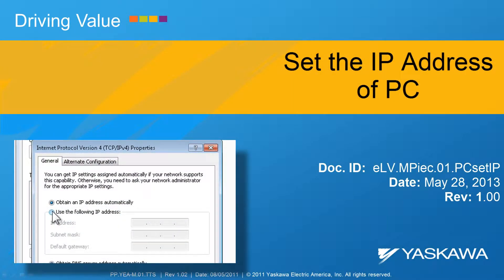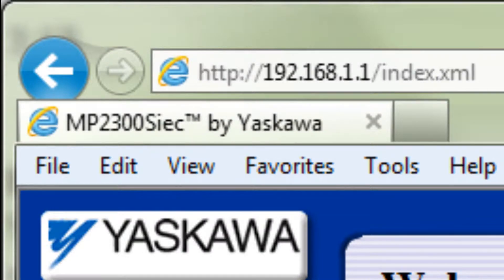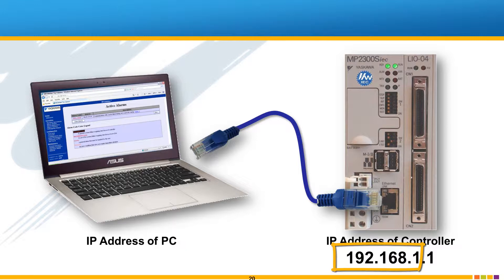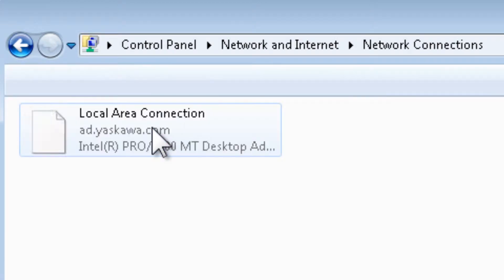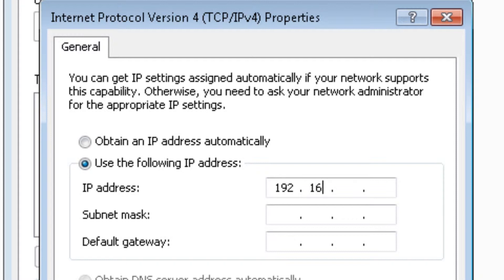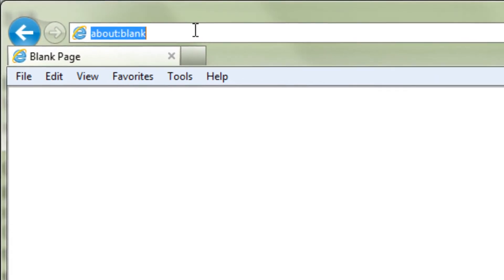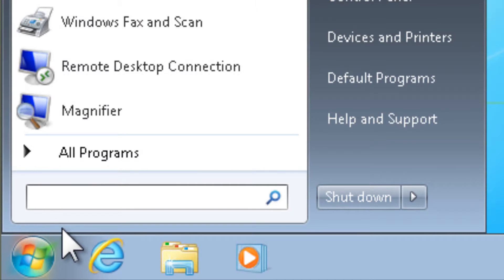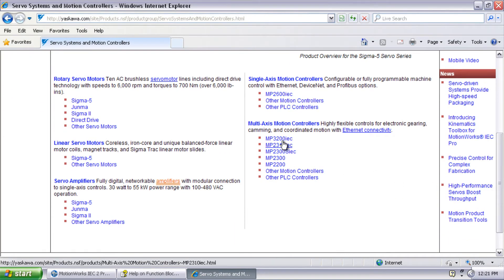MPiec - IP Address of PC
This video shows how to set the IP address of your computer and establish communication to the MPiec controller.

This eLV is also available on the Yaskawa America, Inc. - Drives & Motion Division learning management system, "Learn with Yaskawa".   Keyword: eLV.MPiec.01.PCsetIP